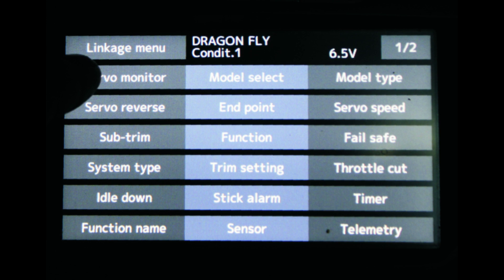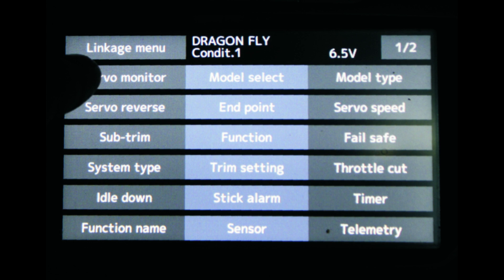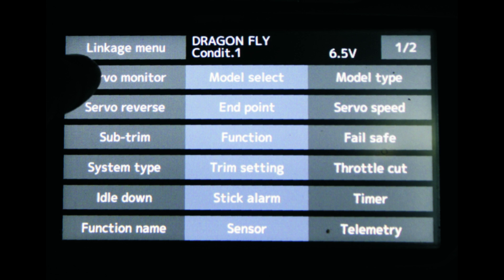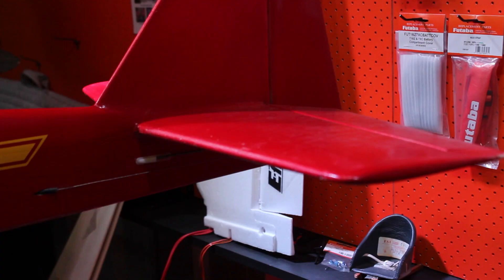Allocating Auxillary Channels Futaba 16 iZ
How to select a function and allocate a switch, lever or dial (1 min 5 seconds)